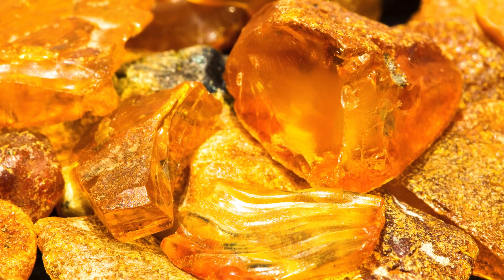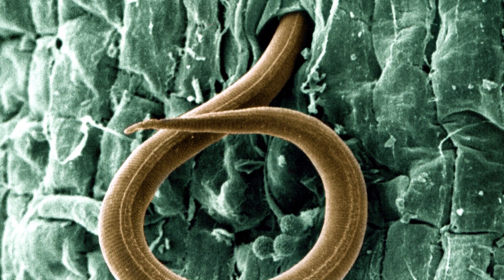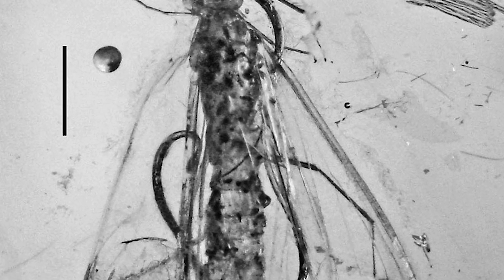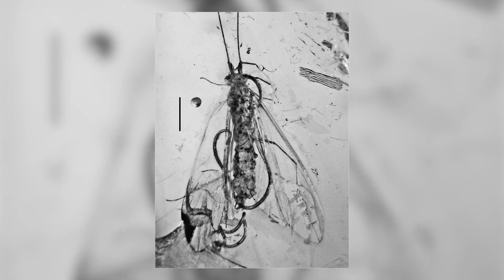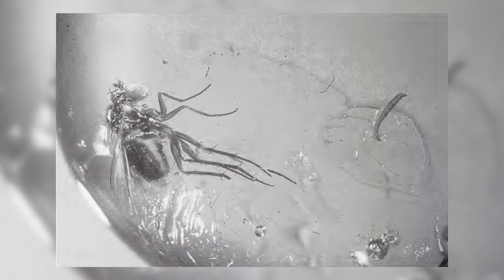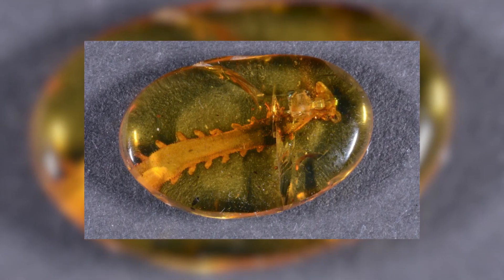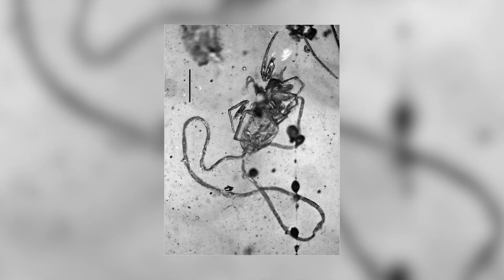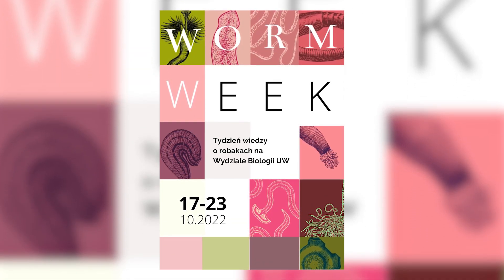Prehistoric Worms Frozen in Amber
Millions of years ago, worms became trapped in tree resins and ended up being almost perfectly preserved as frozen inclusions - allowing palaeontologists to gain a remarkable understanding of past ecosystems and interactions between organisms.